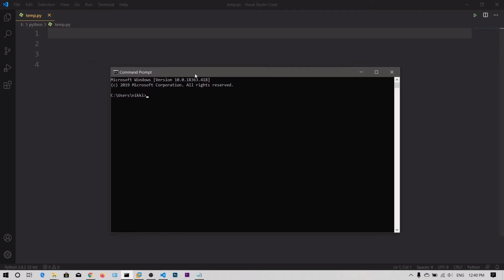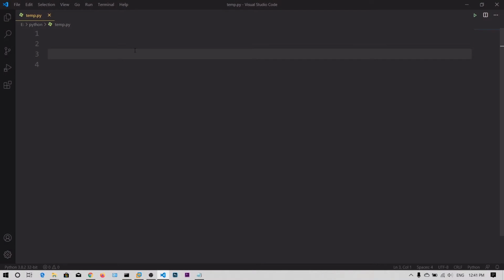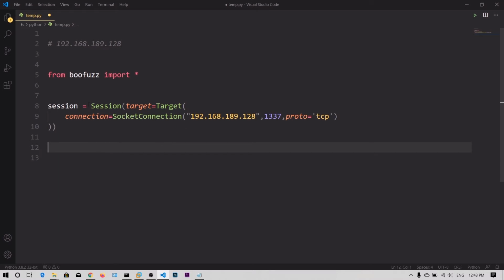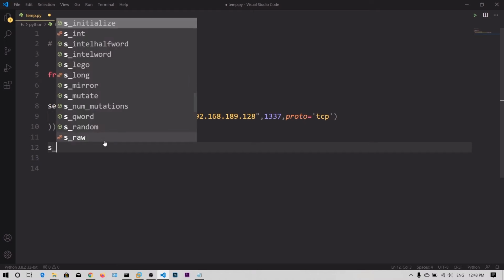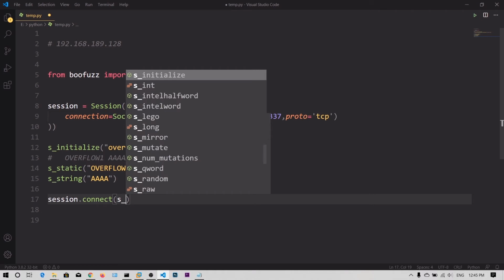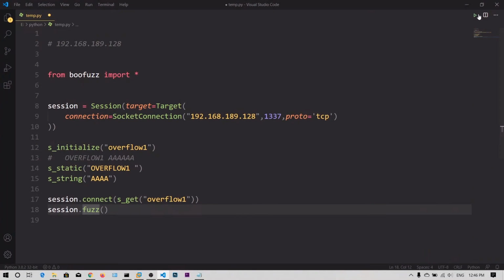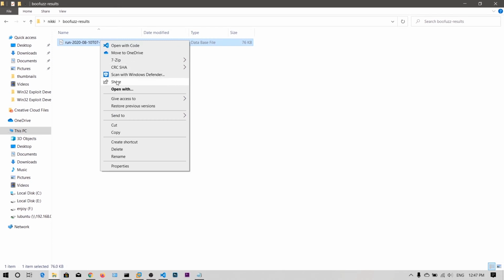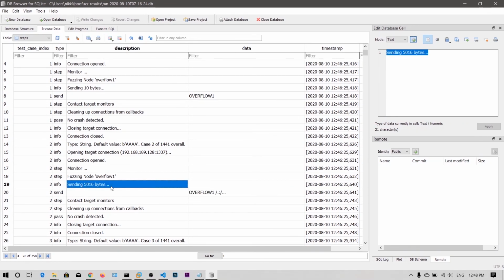Exploit Development - 07 Boofuzz Framework